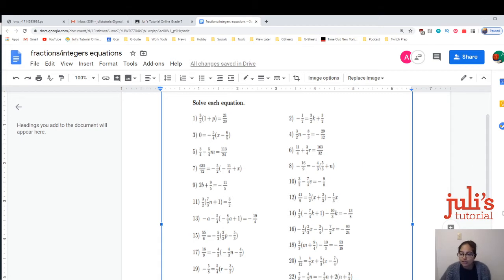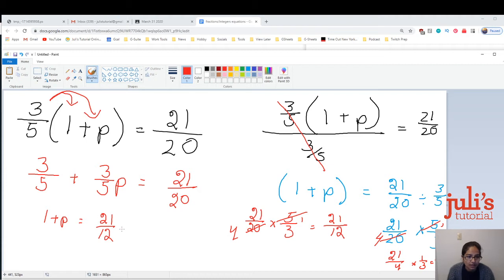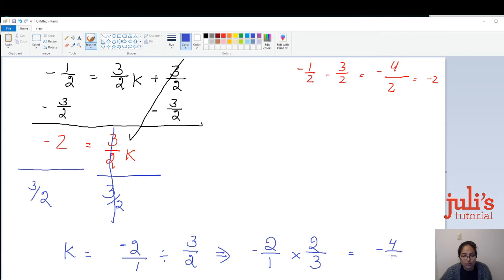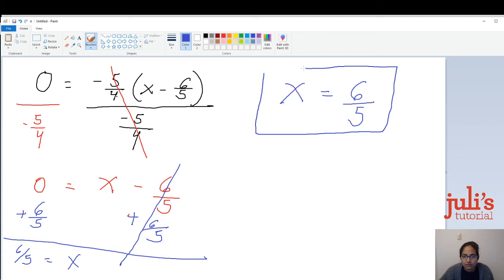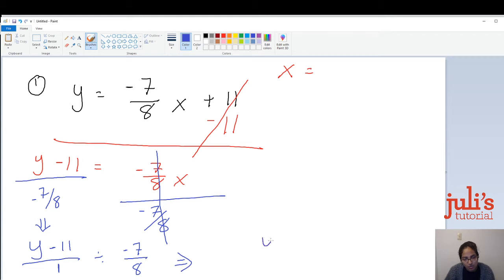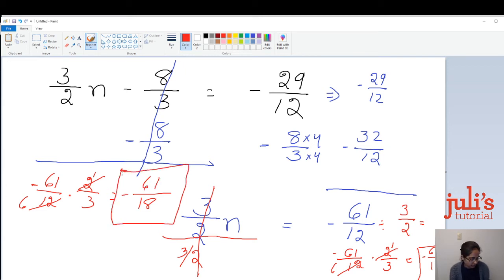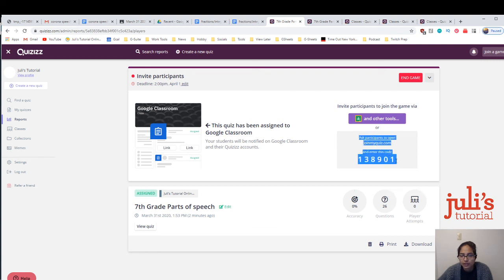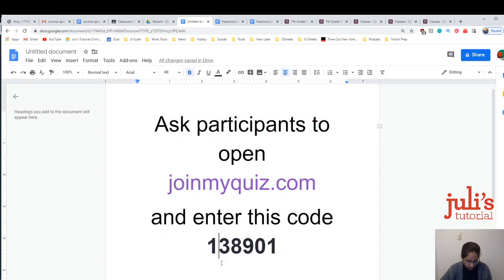Juli's Tutorial LIVE CLASS (7th & 8th) 03/31/2020